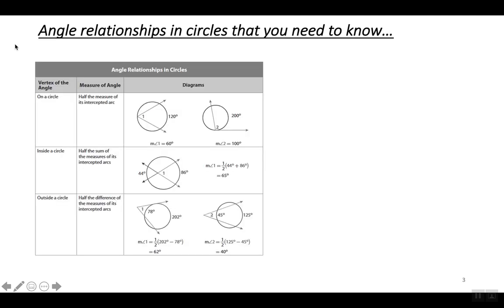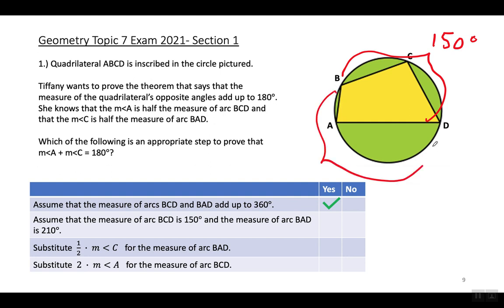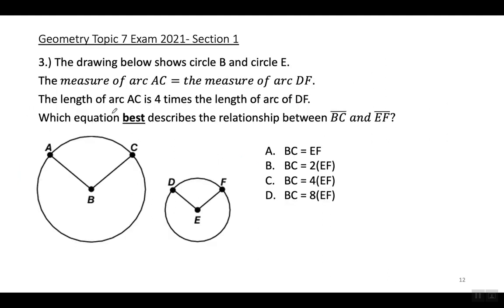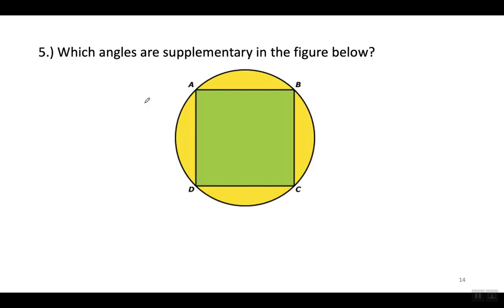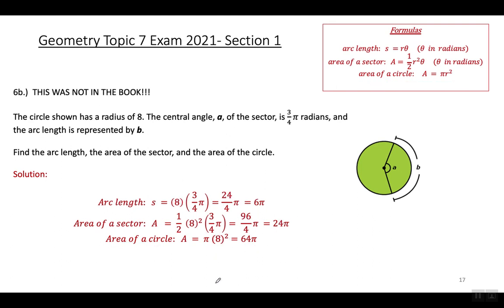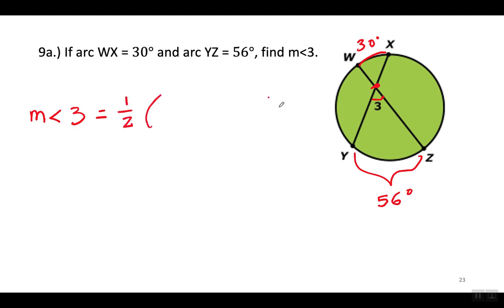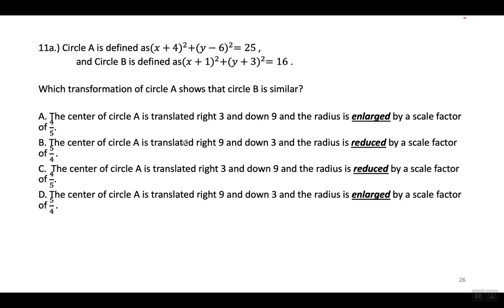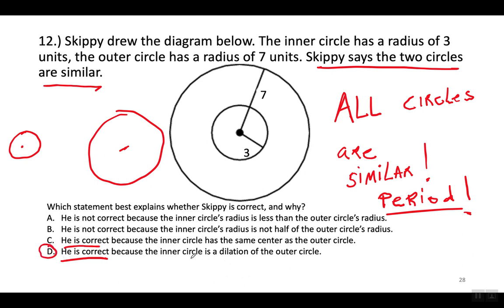Geometry Topic 7 Exam Review - Section 1